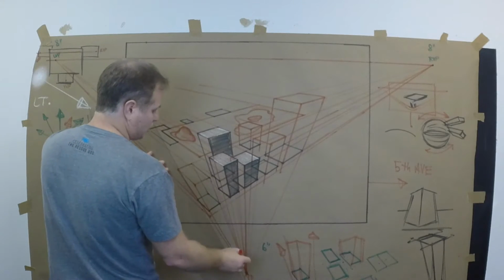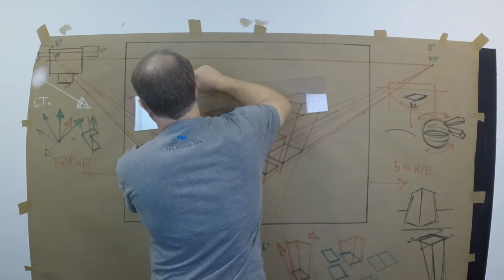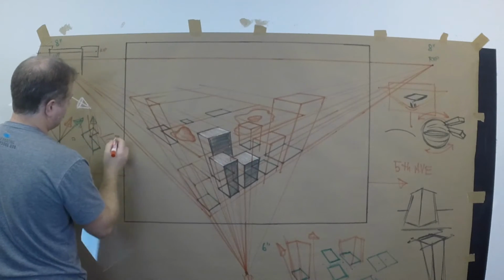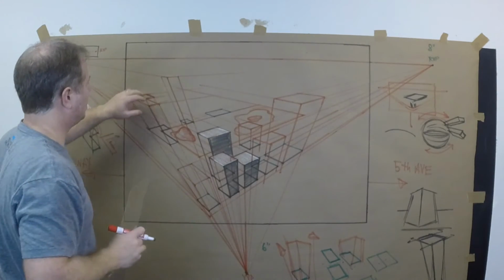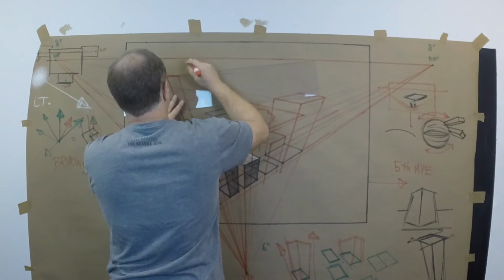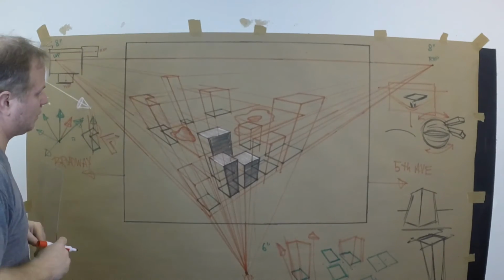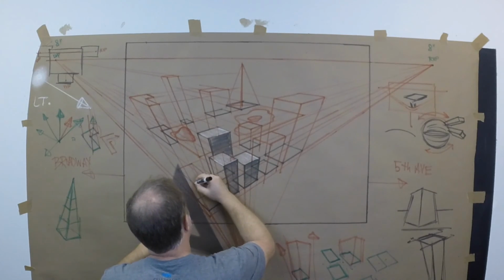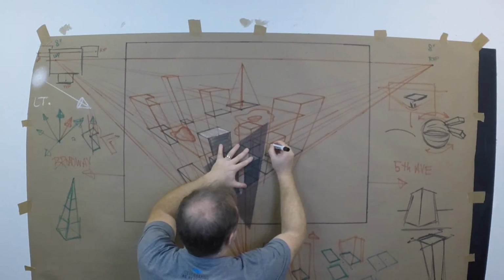Basic Drawing: 3pt. Cityscape #7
Professor Leone adds more buildings in 3 point.